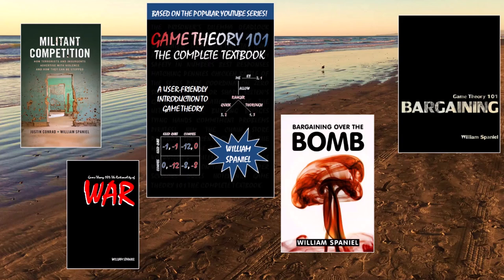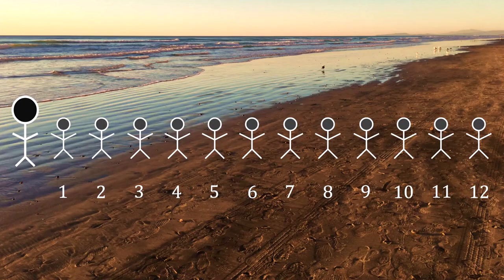Will You Survive Cannibal Island? A Game Theory Puzzle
You have been stranded on an island. Twelve hungry cannibals line up to meet you. If the first decides to have you for dinner, he leaves himself vulnerable to the next cannibal. But if that cannibal decides to eat the first cannibal, a third one could consume him. Are you doomed, or will the cannibals' desire for self-preservation keep you alive?